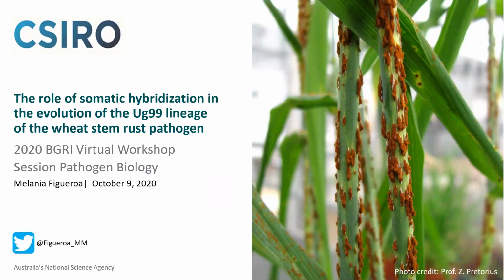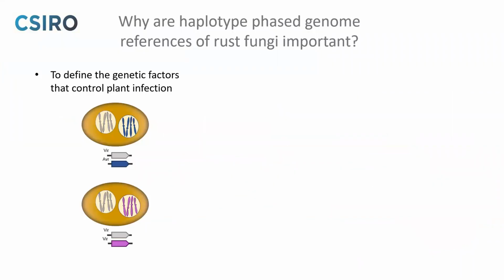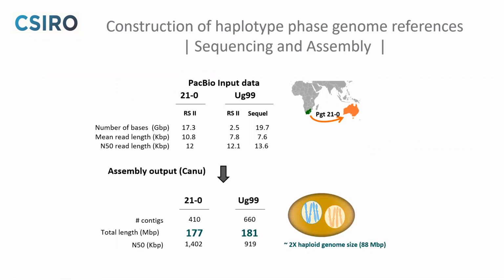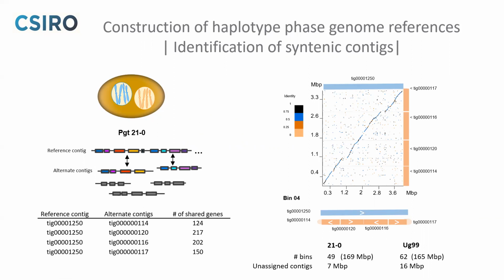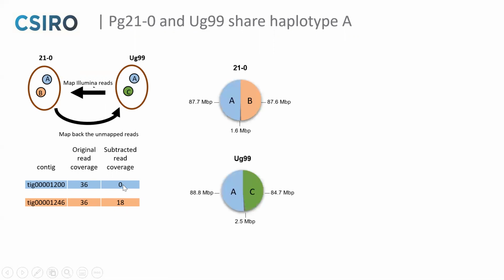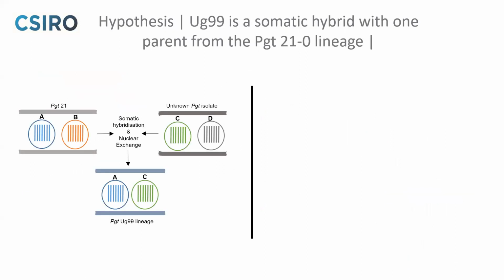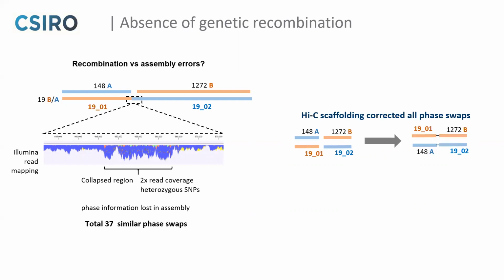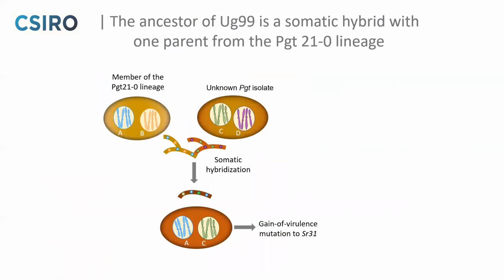Melania Figueroa - The role of somatic hybridization in the evolution stem rust UG99